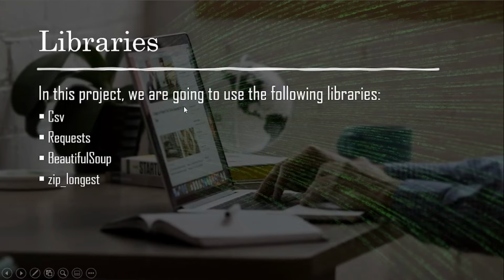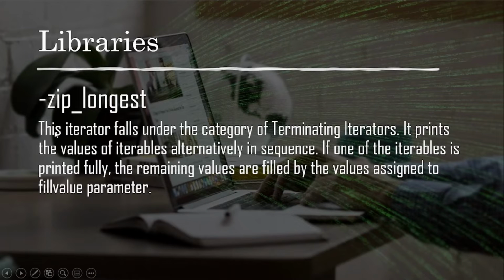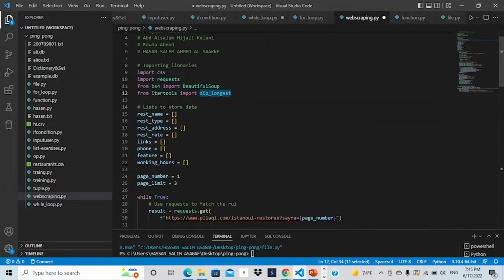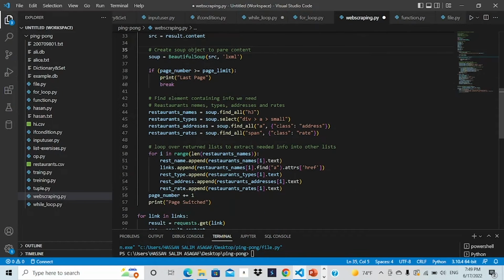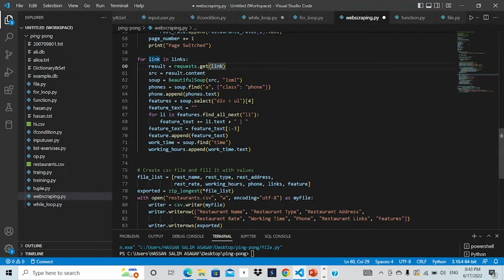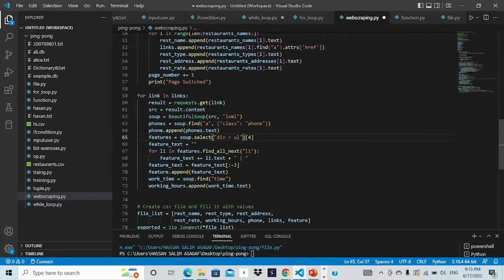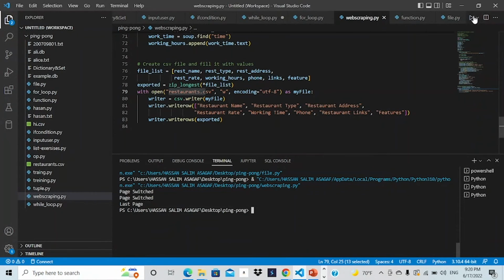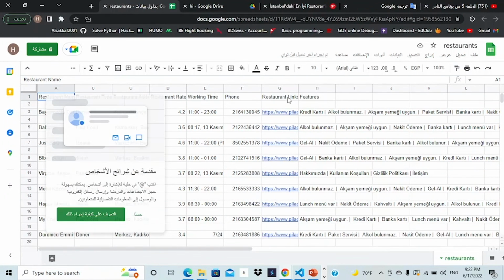Best Restaurant in Istanbul Web Scraping Project.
Maltepe University
Python Programming Course.
Dr. Öğr. Üyesi Hüseyin AYGÜN

Group Members:
Group Coordinator: Abd Alsalam HİJAZİ KELANİ
Presenter: HASAN SALEM AHMED AL-SAKKAF
Rawda Ahmed

Project Description:
This project is a web scraping project using python and the beautifulSoup library. This project collects the data of the best restaurants in Istanbul from the Pilaqi website and grabs it into a CSV file The program collect name, type of food, address, phone number, working time, link, and features of each restaurant on the Pilaqi website.